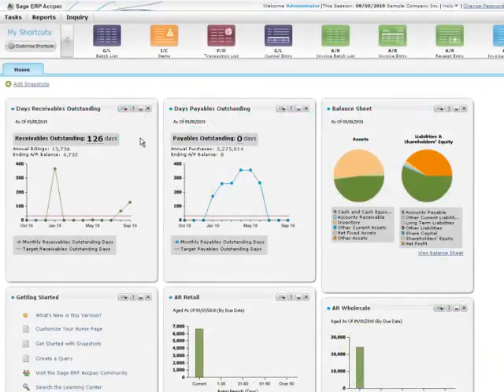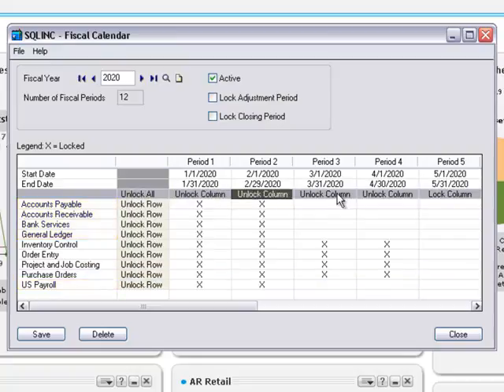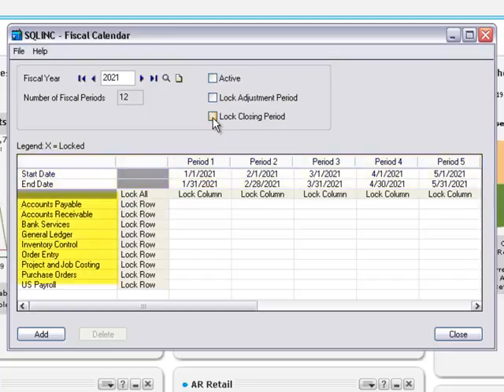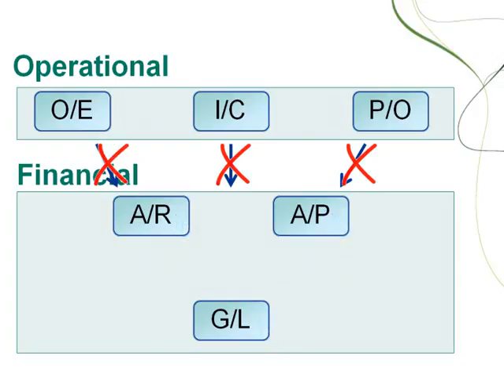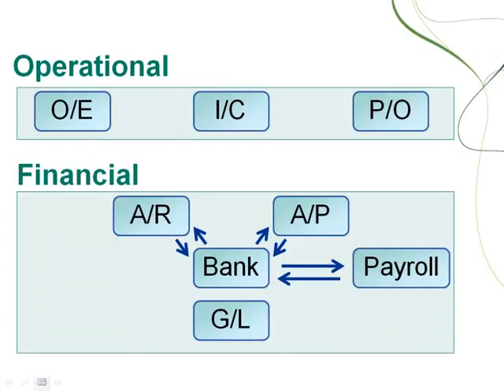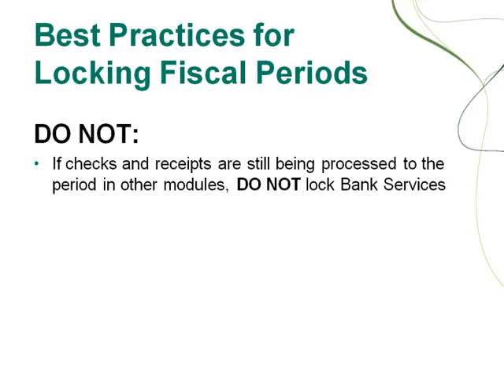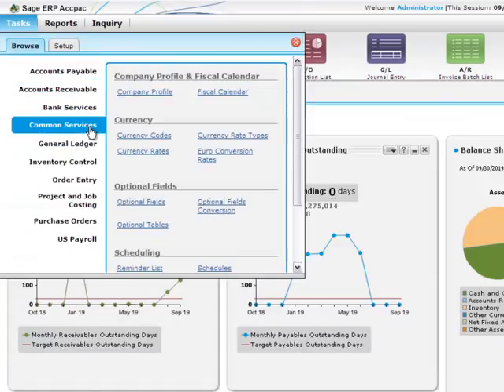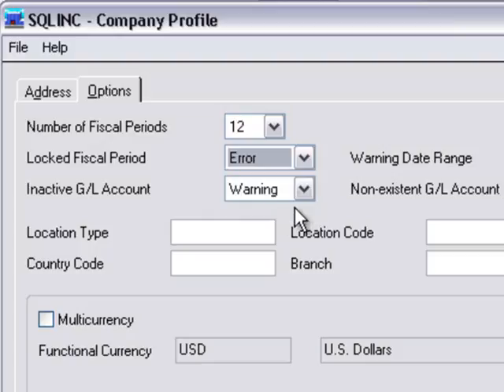Accpac 031 Feature Accpac 6 0 Preparing Periods